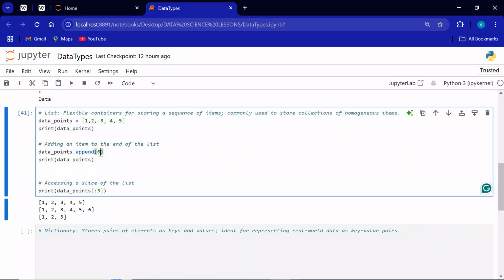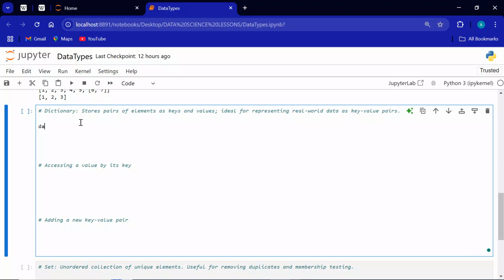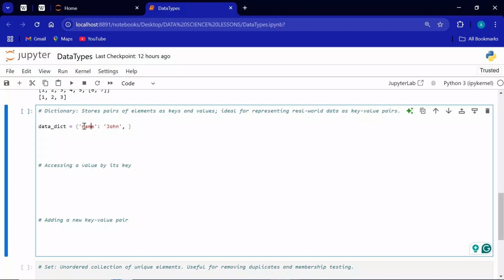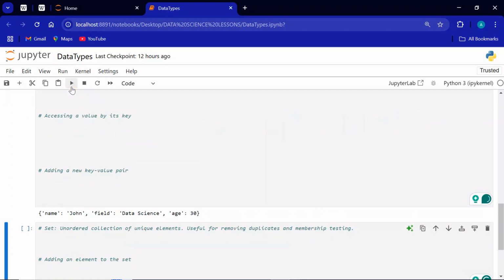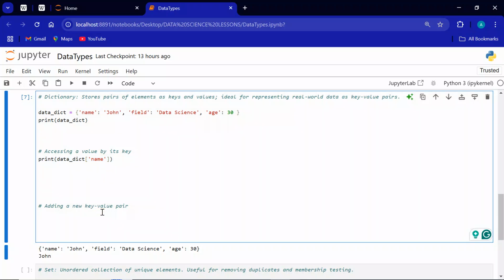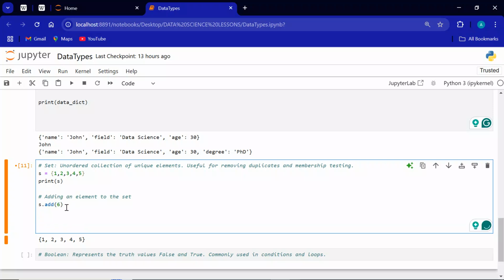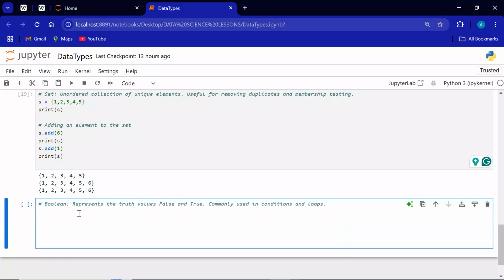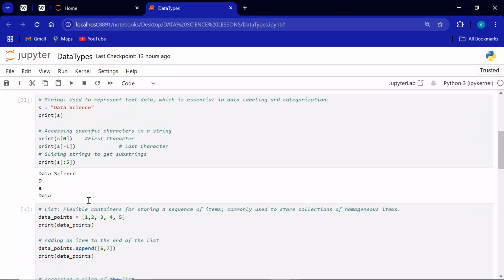Lesson 3: Exploring Python Data Types: Dictionaries, Sets, and Booleans | Data Science Tutorials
🔍 Deep Dive into Python's Powerful Data Types! 📚

Welcome back to our Data Science series! Today, we're zooming into three incredibly versatile Python data types—Dictionaries, Sets, and Booleans. These types are central to data manipulation and decision-making in Python, making them essential for any data scientist's toolkit.

What we’ll cover in this video:

Dictionaries: Learn how to use dictionaries for efficient data storage and quick data retrieval. Understand how key-value pairs can help you manage data more effectively.
Sets: Explore the unique capabilities of sets for handling collections of unique items. See how to perform operations like unions, intersections, and differences.
Booleans: Discover the importance of Booleans in Python for controlling the flow of programs and making decisions based on conditions.
Why this video is a must-watch:

Detailed Examples: Learn about each data type through practical examples that show their usefulness in real-world scenarios.
Interactive Code: Follow along with our code snippets to understand how to implement these data types in your own projects.
Tips and Tricks: Learn best practices for using these data types to streamline your code and make it more efficient.

Download the example code used in this tutorial: GitHub Link to Code

By Mexams